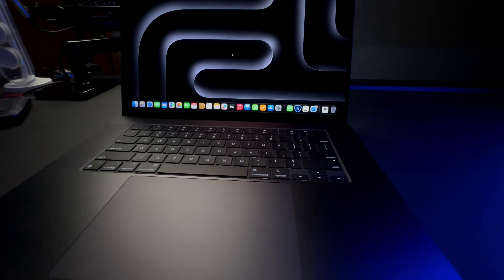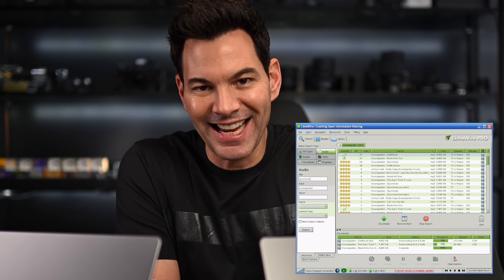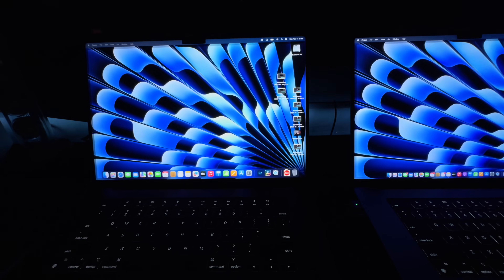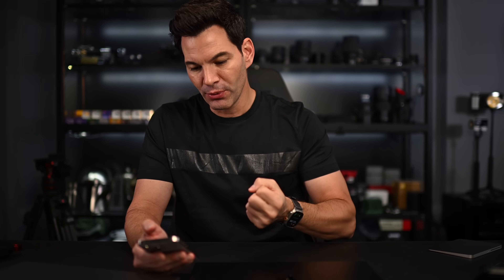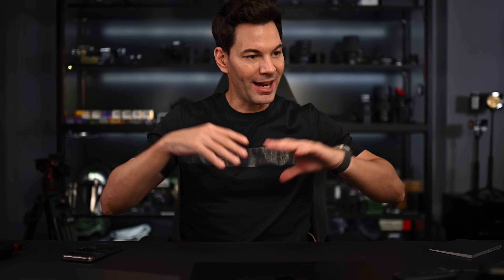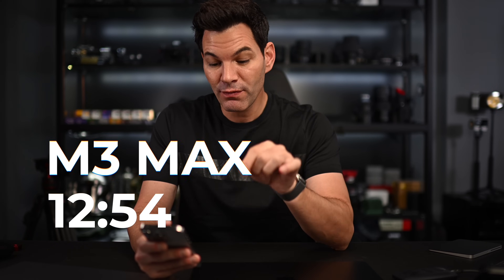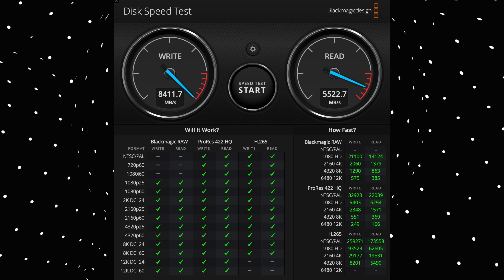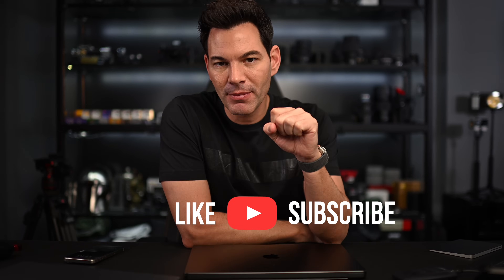Unleashing the Power: MacBook Pro M3 Max Takes on M2 Max and M1 Max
In this video, we compare the performance of the all-new Apple MacBook Pro M3 Max, MacBook Pro M1 Max, and Mac Studio M2 Max using DaVinci Resolve and Final Cut Pro. We will be testing a variety of tasks, including importing footage, rendering, and exporting.

Here are some of the key specifications of each machine:

MacBook Pro M3 max:

16-core CPU (12 performance cores and 4 efficiency cores)
40-core GPU
128GB of unified memory
8TB SSD

MacBook Pro M1 max:

10-core CPU (8 performance cores and 2 efficiency cores)
32-core GPU
64GB of unified memory
2TB SSD

Mac Studio M2 Max:

32-core CPU (24 performance cores and 8 efficiency cores)
64-core GPU
64GB of unified memory
2TB SSD

Is the MacBook Pro M3 the fastest machine for rendering and exporting 4K and 8K footage?  Check out the video to find out.

Chapter Markers

00:00 Intro
00:49 Specs on All Three machines
02:30 MacBook Pro M3 Max Space Black Design
02:58 Is It a Fingerprint Magnet?
03:50 Display Comparison to the MacBook Pro M1 Max
04:20 Ports
05:00 What Footage I'm Using For The Test
06:30 Resolve Test
08:52 Final Cut Pro Test
09:26 Update from Blackmagic
12:49 MacBook Pro M3 Max SSD Speed Test
13:00 Final Thoughts

Camera: Nikon Z8, Nikkor 35mm f1.4
Sennheiser AVX with Zoom F6